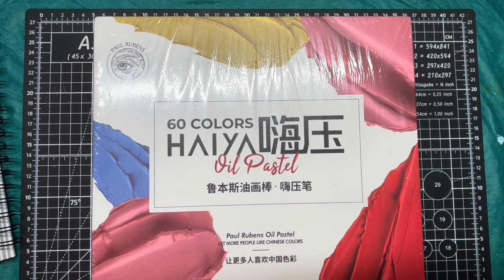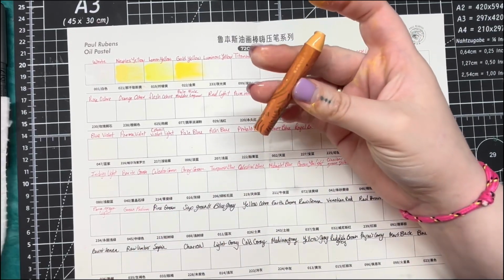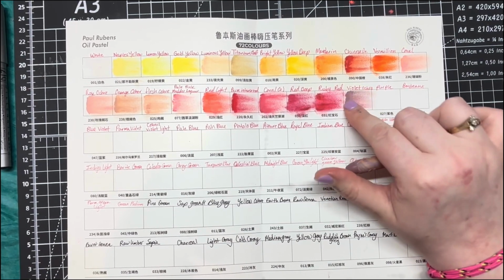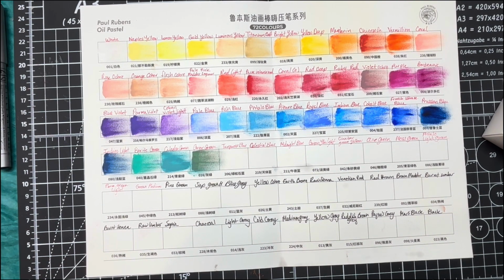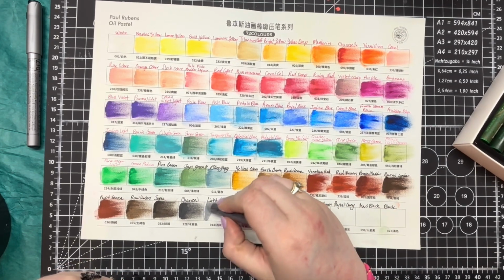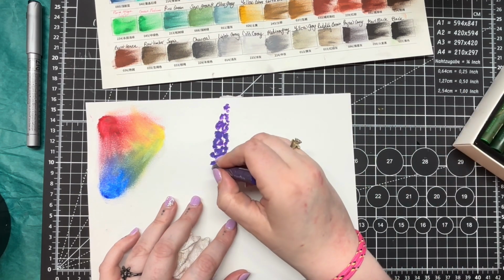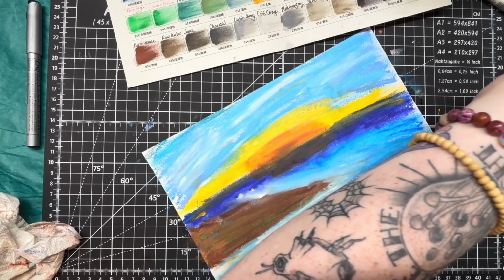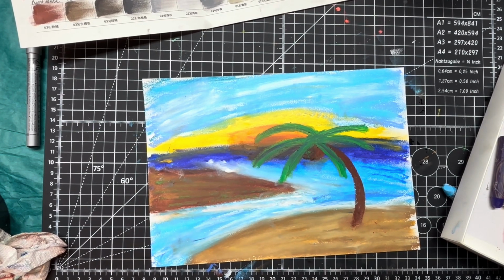Paul Rubens Haiya Oil Pastels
Join me in swatching the Haiya Oil Pastels from Paul Rubens for the first time!

Enablement:

60 piece set

72 piece set